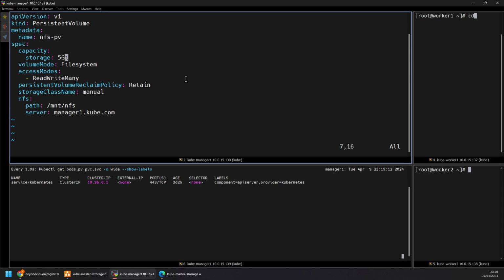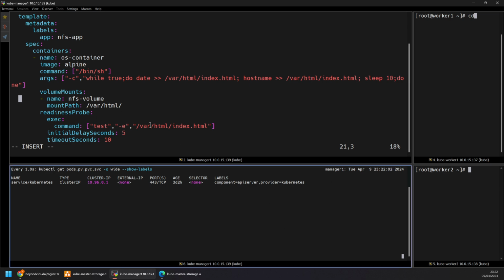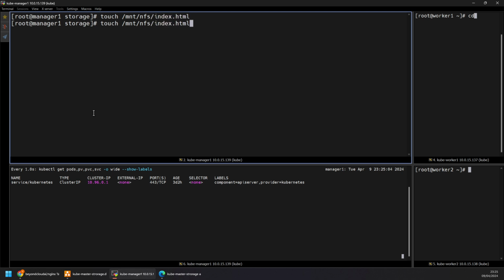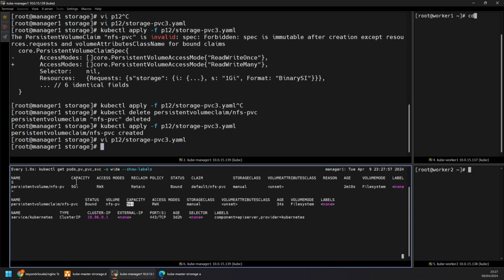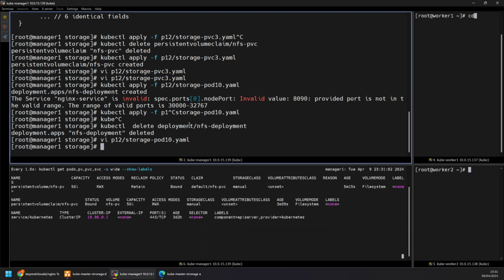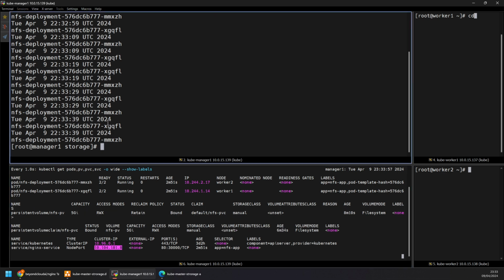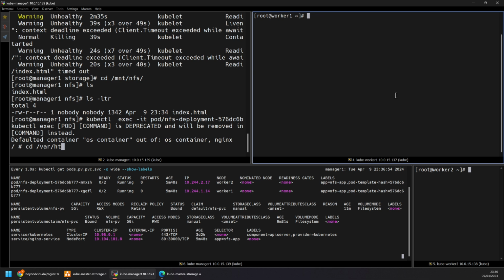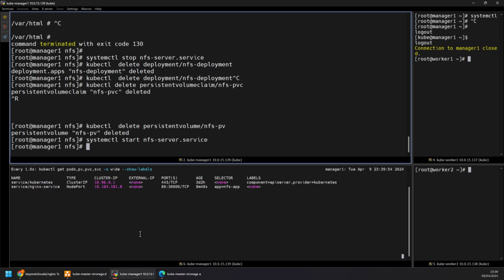CKA Course - Lab - Troubling PV, PVC & Access Modes